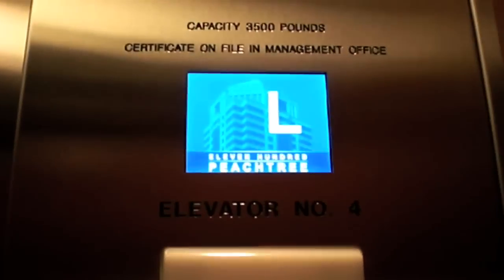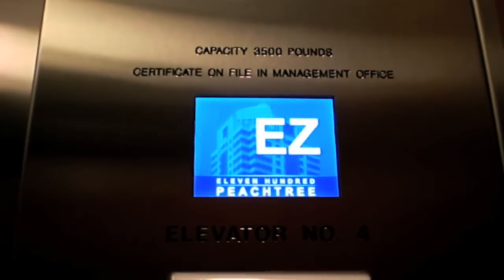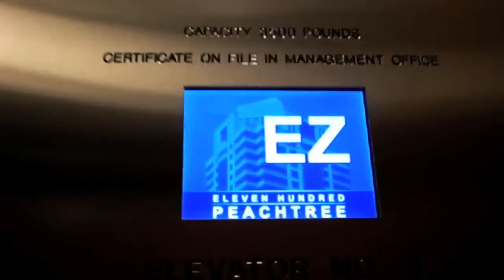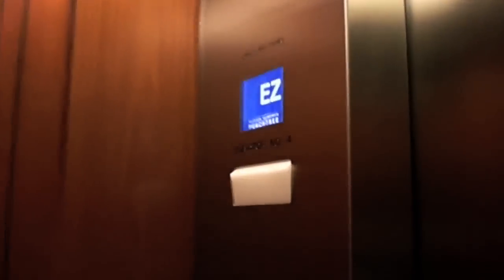Otis/Dover Traction Elevators at 1100 Peachtree Atlanta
Riding the newly-modernized elevators at 1100 Peachtree in Midtown Atlanta, Georgia.

==Passenger Elevators (15-28)==
Manufacture: Dover Elevator
Elevator Type: Gearless Traction
Capacity: 3500 lbs. (1600 kg)
Year Manufactured: 1990
Modernizer: Otis Elevator Company
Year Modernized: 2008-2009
Elevator Bank Size: 6
Floors Served: L, 15-28
Speed: 800-1000 FPM (4-5 m/s)

Building Specifications:
Year Built: 1990
Height: 130m (428 ft.)
Floors: 28
Number of elevators: ?
Architect: Smallwood, Reynolds, Stewart, Stewart & Associates, Inc.